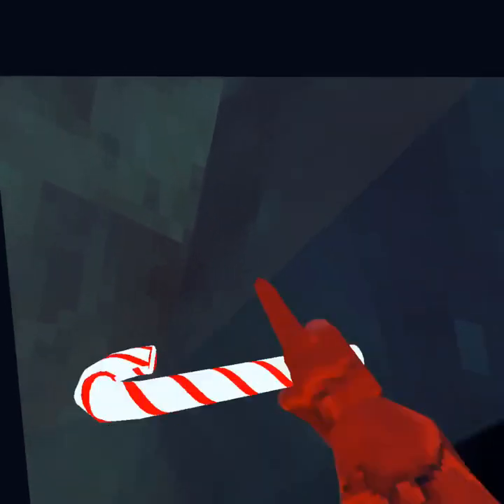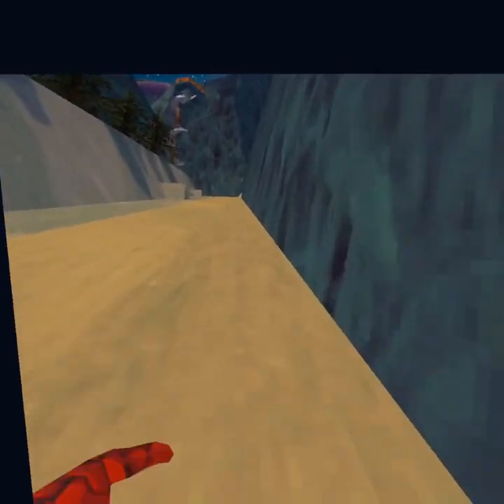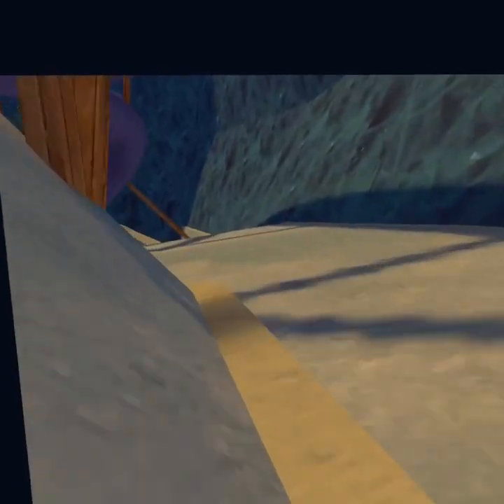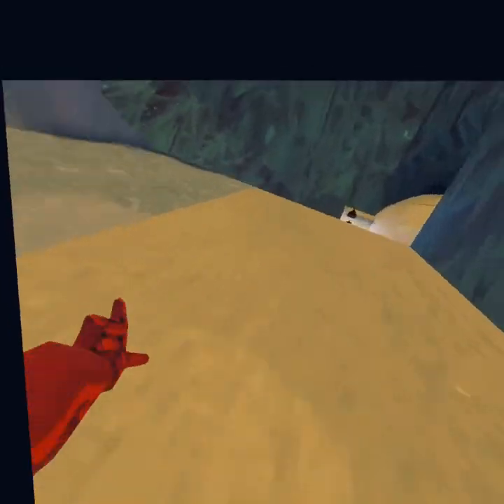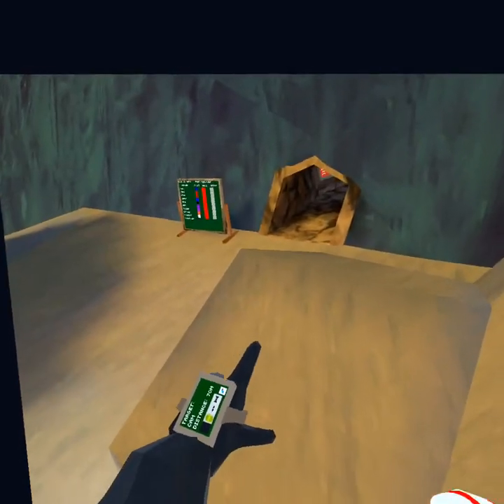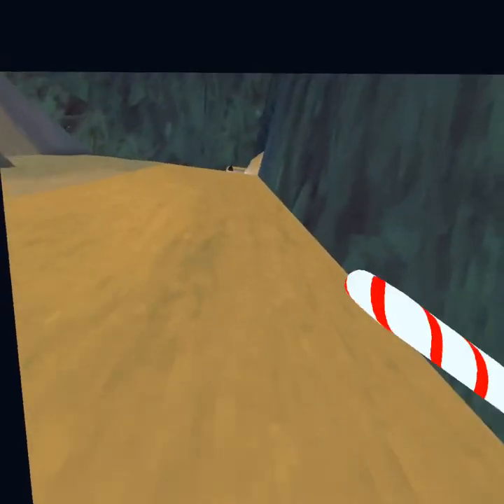How to get out the map in mountains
Gorilla tag